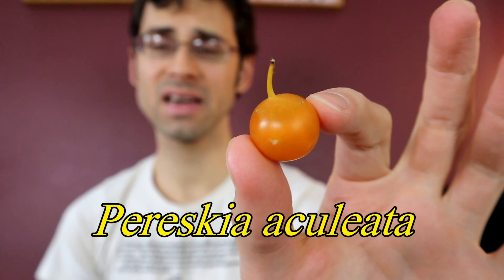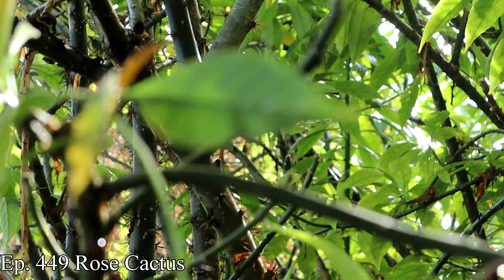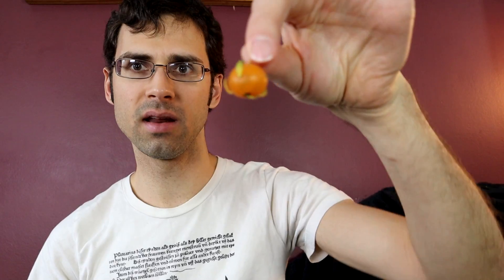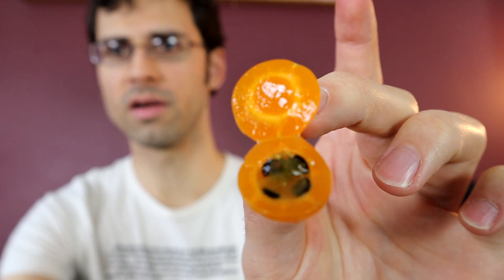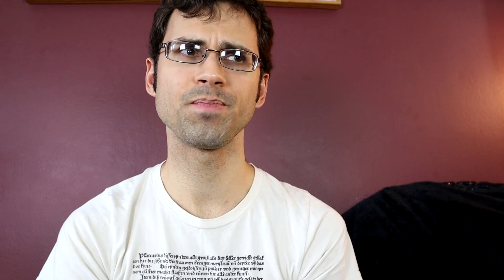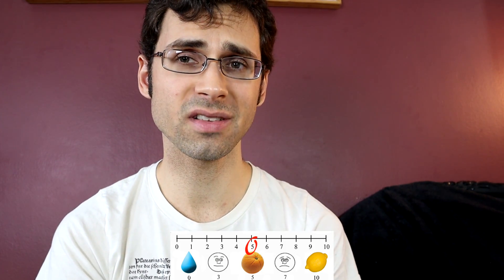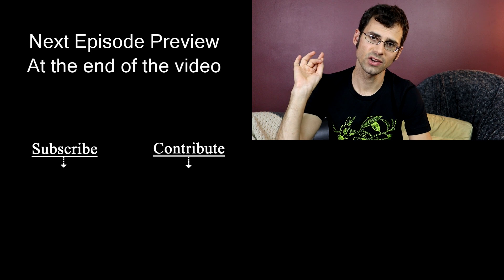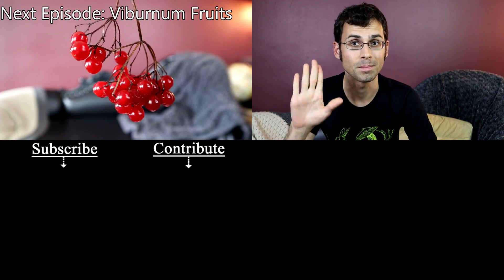BARBADOS GOOSEBERRY : A Link to Cacti of The Past- Weird Fruit Explorer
Trying another rare pereskia cactus fruit.